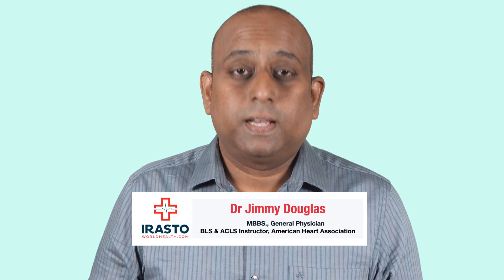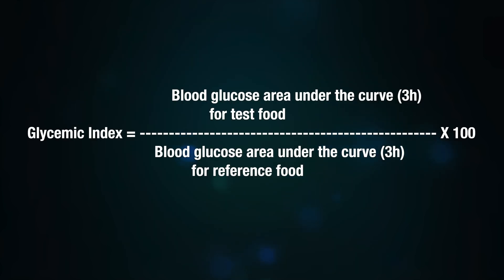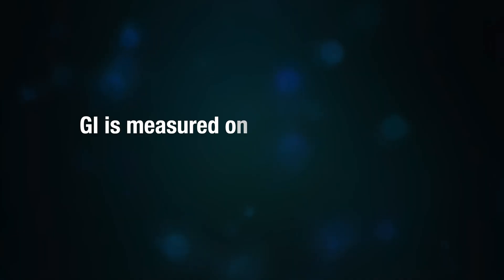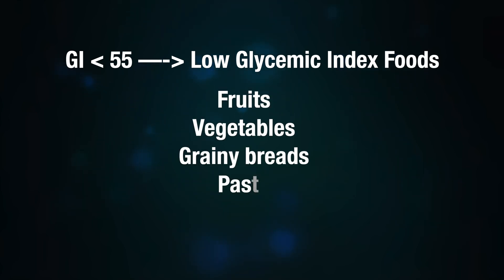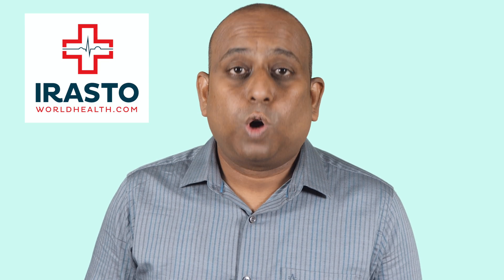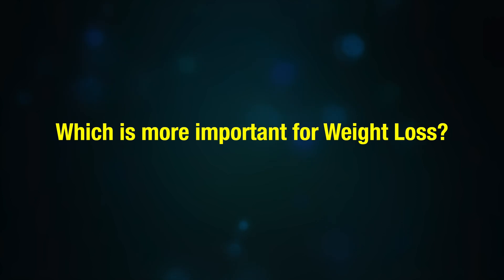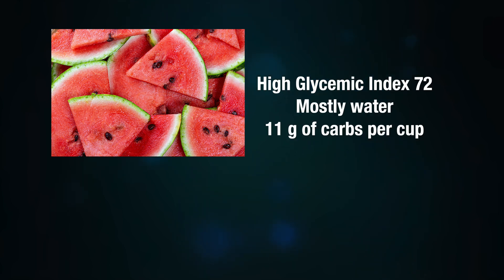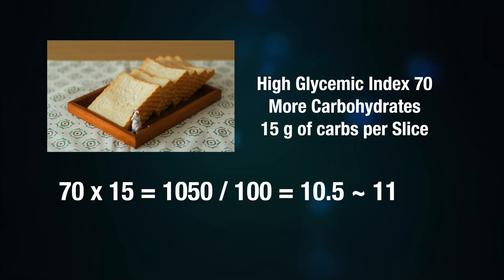Difference between Glycemic Index Vs Glycemic Load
Learn about Difference between Glycemic Index Vs Glycemic Load, Low GI foods, High GI foods

Glycemic Index
Glycemic index is a measure of how fast a food raises your Blood Glucose Levels.
Glycemic Index of a carbohydrate containing food is determined by comparing the glucose excursions or fluctuations of blood glucose levels after consuming a 50g of test food with glucose excursions after consuming 50g of reference food ( White Bread)

                               Blood glucose area under the curve (3h) for test food
Glycemic Index = — × 100
                              Blood glucose area under the curve (3h) for reference food

Eating low glycemic index foods results in lower blood glucose levels after meals.
High glycemic index foods raise blood glucose levels faster.

Glycemic Load:
Glycemic load (GL) is a measure of how much a food raises your blood sugar levels in one serving. It takes into account both the glycemic index of a food and the amount of carbohydrates in one serving.
To calculate the glycemic load of a food, you multiply the glycemic index of the food by the grams of carbohydrates in one serving, then divide by 100.
So, which is more important for weight loss?
The glycemic load is more important for weight loss than the glycemic index. That's because the glycemic load takes into account both the quality and quantity of carbohydrates in a food.
For example, watermelon has a high glycemic index (72), but it is mostly water and has very few carbohydrates (about 11 grams per cup). This means that watermelon has a low glycemic load (about eight).
72*11 = 792/100 = 7.92 ~ 8

Sources:
Freckmann, Guido & Ulbrich, S.. (2018). Continuous glucose monitoring (CGM) in diabetes therapy. Medizinische Monatsschrift fur Pharmazeuten. 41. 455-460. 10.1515/labmed-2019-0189